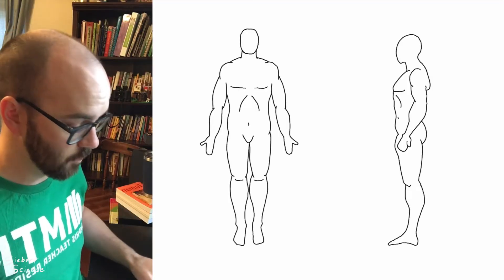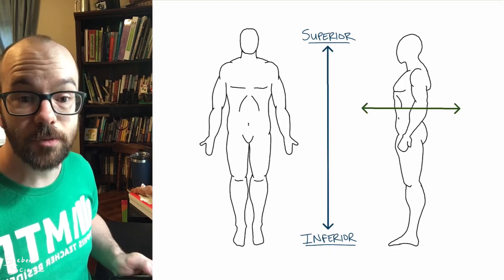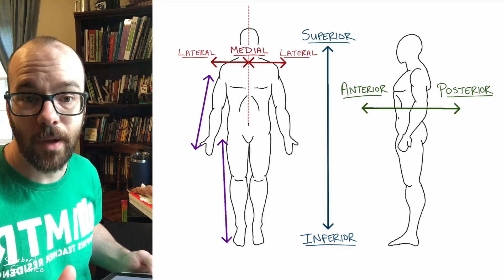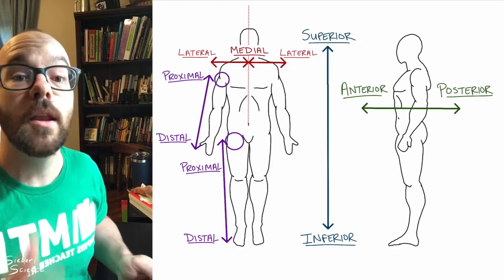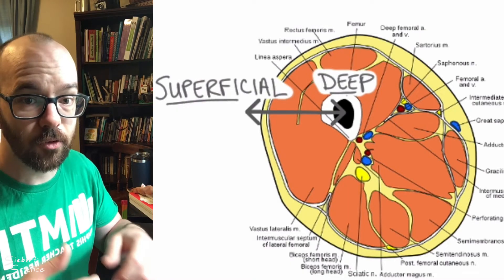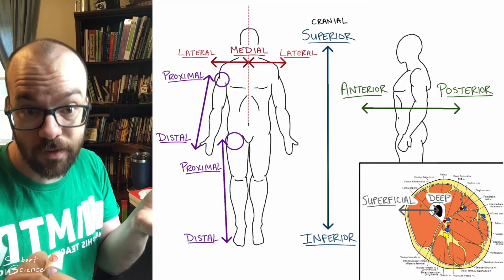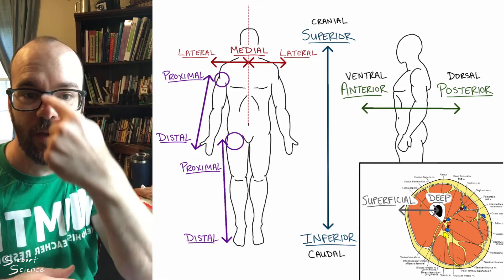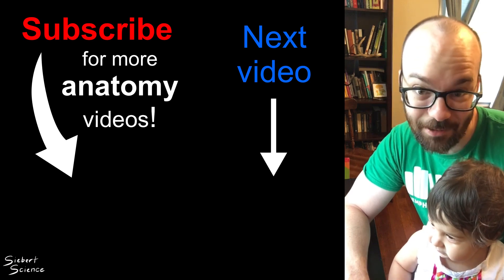Anatomical Directional Terms - Why Doctors Use Big Words to Describe Where Things Are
Doctors use anatomical directions terms (superior, inferior, anterior, posterior, distal, proximal, superficial, deep, cranial, caudal, dorsal, and ventral) to describe the locations of structures in the body. I explain why these are needed and give an overview of each term.

This is the first video in my Anatomy & Physiology series!

Music from:
Storyblocks Audio (Free Version)